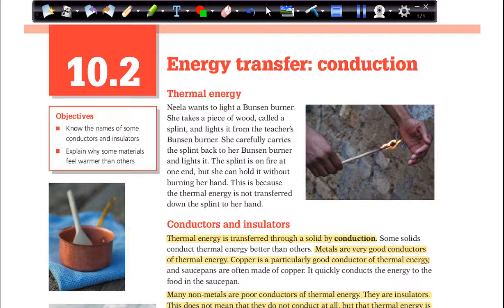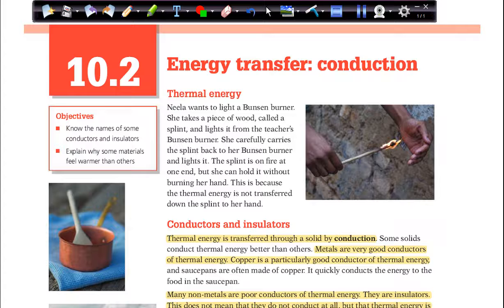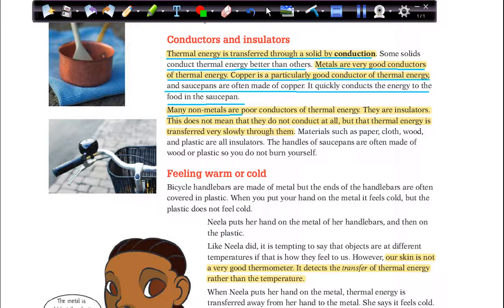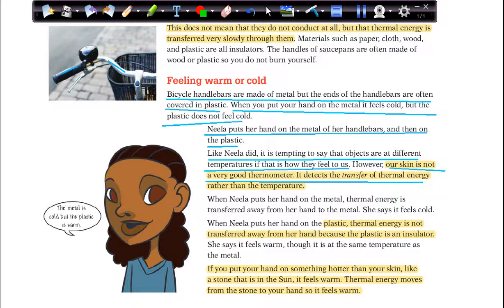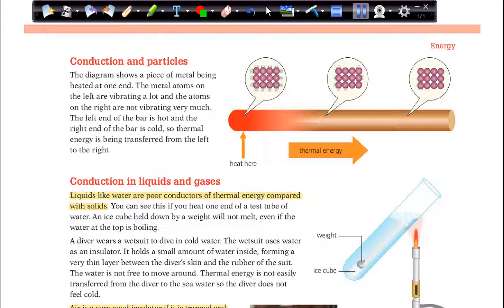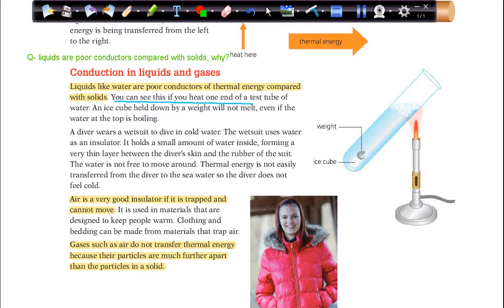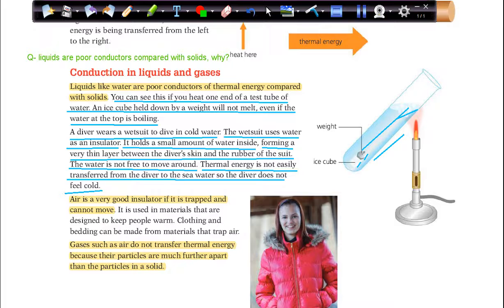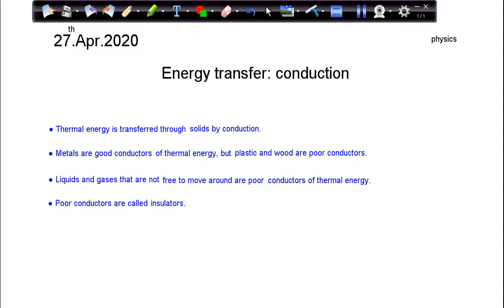G9 physics Pg206 207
Lesson: Energy transfer: conduction
Unit: 10.2